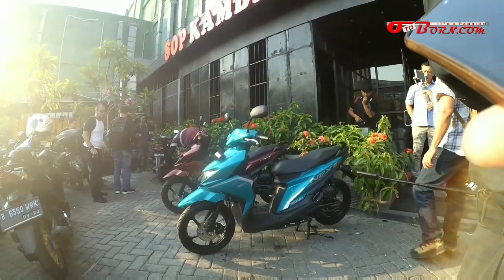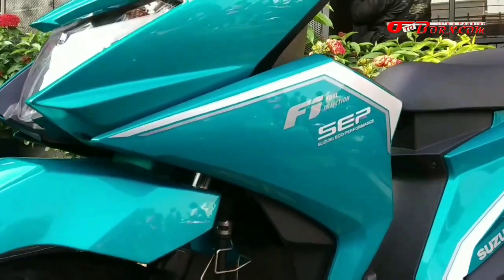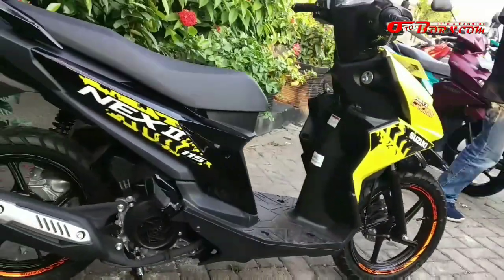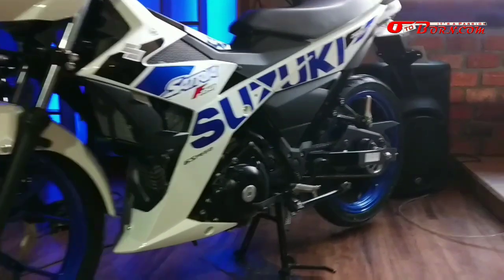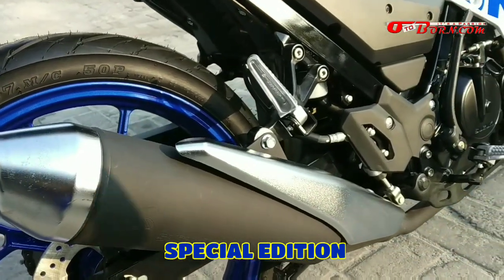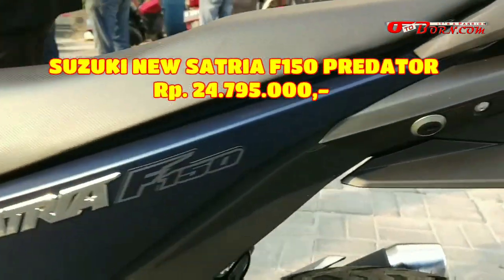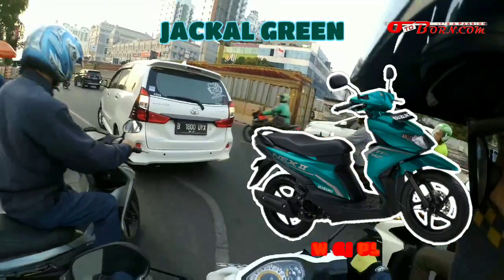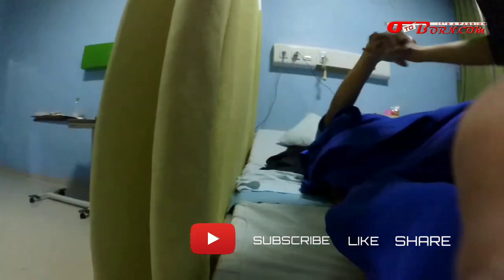Vlog Story: Suzuki Nex II & Satria F150 Facelift Rilis